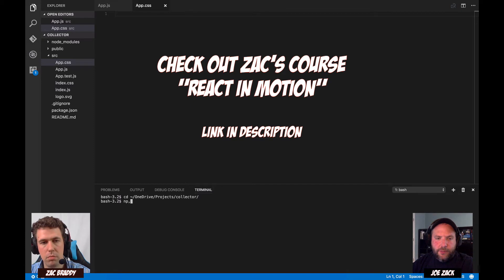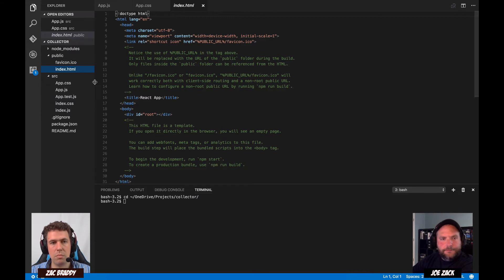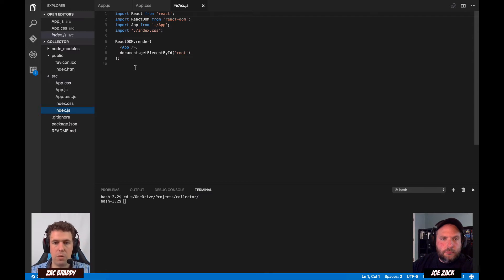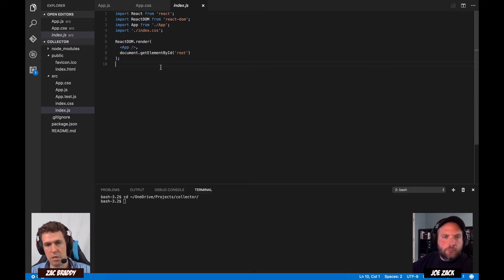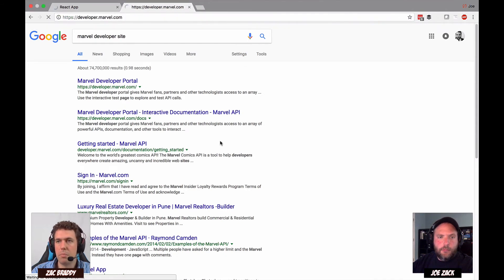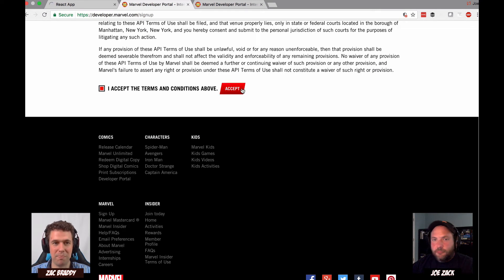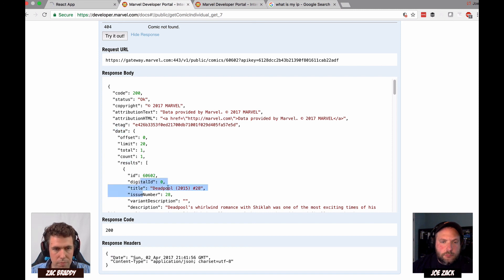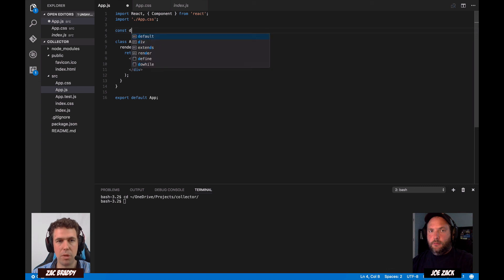React Crash Course 2: Pulling data from the Marvel API with React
Want to know more about React? Check out Zac's course "React in Motion" over on the Manning Publications

Description:
Join Zac Braddy as he walks React rookie Joe Zack through creating a awesome comic collector web app built around on the Marvel API.